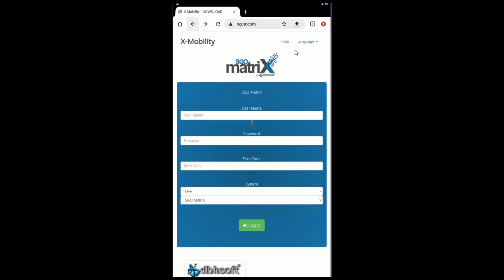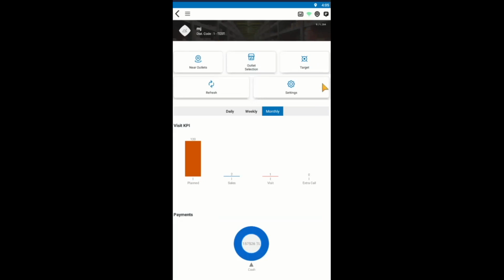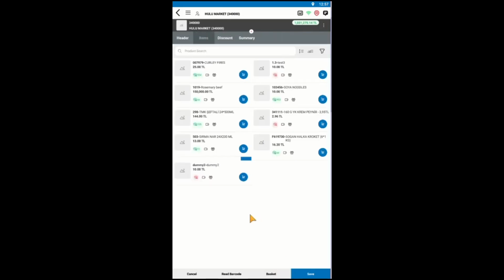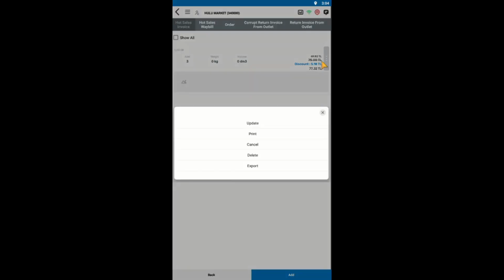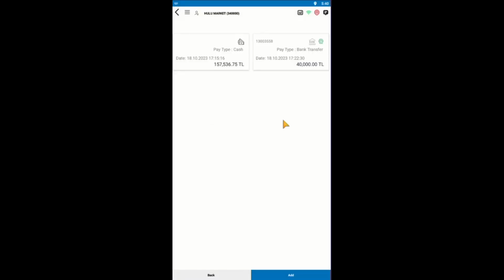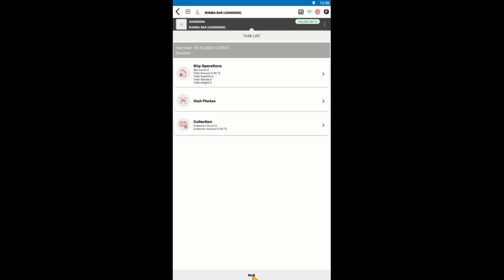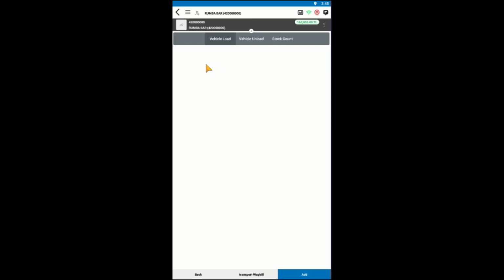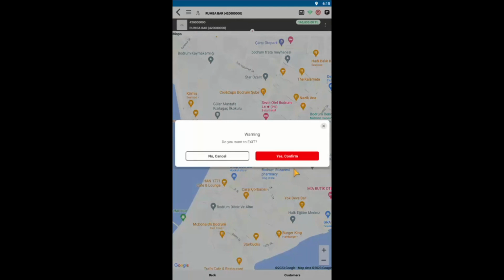X-Mobile User Training